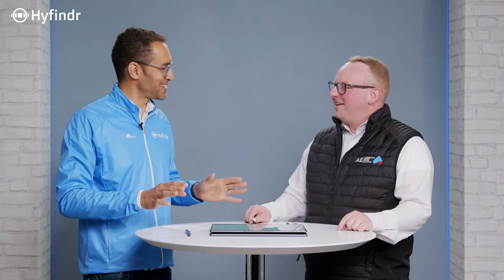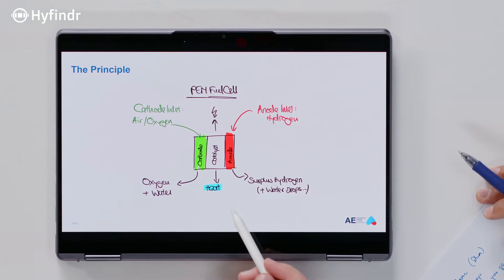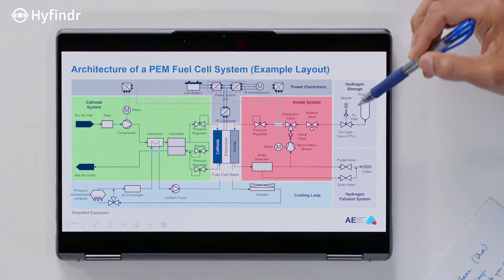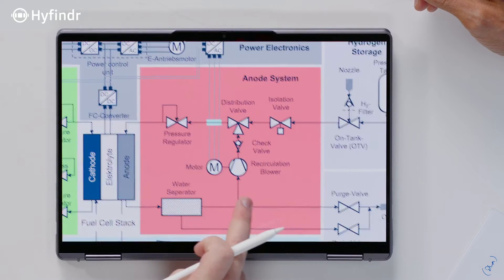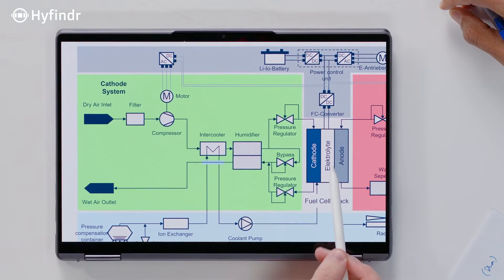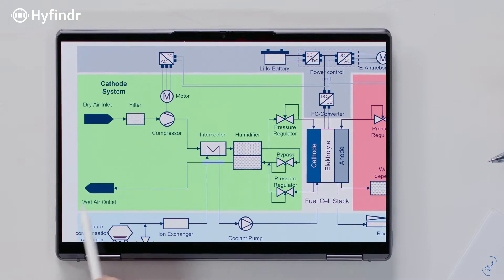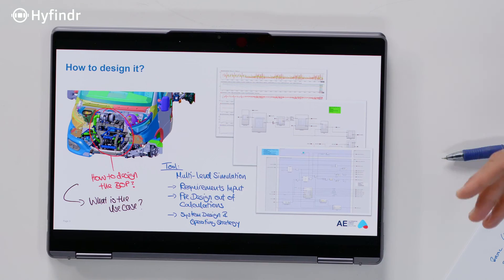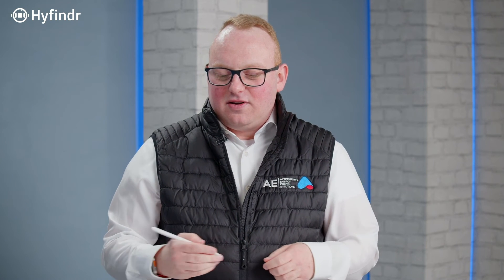Tech Talk - Balance of Plant - Fuel Cell Systems - BoP Part 1 - Hydrogen Technology - Hyfindr Ley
Learn about the basics and the process behind the design of fuel cell systems and the Balance of Plant (BoP). Steven and Christoph discuss designing a PEM fuel cell system. They start with the basics of the anode and cathode sides of the fuel cell and the components involved in the process. Christoph explains that the Balance of Plant (BoP) includes all components in the system, such as the anode system, cathode system, and cooling system, required to run the fuel cell. The anode system comprises the isolation valve, distribution valve, and pressure regulator to reduce the hydrogen pressure down to a level suitable for the anode. The hydrogen comes from a storage tank with a pressure of 700 bar, which is then reduced depending on the operations strategy. Also, the process of selecting the appropriate parts for the fuel cell stack is discussed.

Jump right into the discussion topics:

0:00 Hyfindr Tech Talk
0:25 Welcome, Christoph Ley
0:39 What is PEM Fuel Cell? What are its parts and how does a PEM fuel cell work?
2:09 What is the Balance of Plant (BoP)?
2:51 Anode system in the Balance of Plant (BoP) and its components
5:46 Cathode system in the Balance of Plant (BoP) and its components
7:50 Cooling loop in the Balance of Plant (BoP) and its components
9:38 Power electronics in the Balance of Plant (BoP) and its components
11:07 Importance of Balance of Plant (BoP) with Fuel Cell Stacks
11:26 Design of the fuel cell system and the selection of components for the fuel cell system
16:34 How long does it take to select the exact components of the fuel cell system?
17:40 What is the hardest part of designing the Balance of Plant (BoP)?
19:00 Thank you

Executive Summary of Tech Talk Script:

During this Hyfindr Tech Talks, Steven introduced Christoph from AE Driven, who discuss designing a PEM fuel cell system. The fuel cell system involves the anode and cathode sides, with the catalyst in the middle, and a reaction between oxygen and hydrogen. The byproducts are oxygen and water from the cathode side, and surplus hydrogen and water droplets from the anode side.

The Balance of Plant (BoP) includes all the components in the system required to run the fuel cell, such as the anode system, cathode system, and cooling system. The anode system comprises the isolation valve, distribution valve, and pressure regulator to reduce the hydrogen pressure down to a suitable level for the anode. Hydrogen comes from a storage tank with a pressure of 700 bar, which is then reduced depending on the operations strategy.

The cathode system includes the air supply, humidifier, and exhaust system. The air supply provides the oxygen required for the reaction, which goes through the humidifier to keep the membrane hydrated. The exhaust system removes the excess water generated by the reaction.

The cooling system involves a coolant pump, heat exchanger, and radiator. The coolant pump circulates the coolant through the system to remove excess heat generated by the reaction, which is then transferred to the heat exchanger and ultimately dissipated through the radiator.

The below topics are addressed in this Hyfindr Tech Talk: Balance of plant (bop), balance of plant in fuel cell systems, PEM fuel cells, anode system in balance of plant, cathode system in the balance of plant, cooling system in the balance of plant, power electronics in the balance of plant, fuel cell humidifier, ion exchange filter, pressure regulation in fuel cell, hydrogen storage, selection of components for fuel cell systems, fuel cell technology explained, simulation of balance of plant, and fuel cell balance of plant explained.